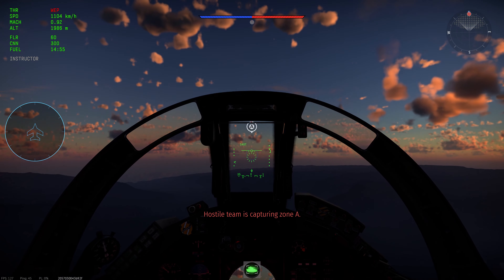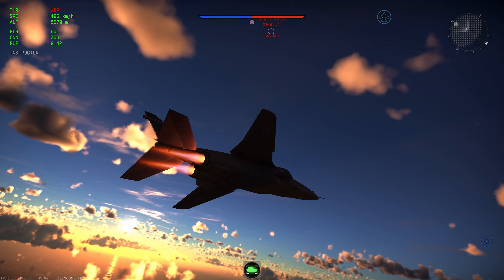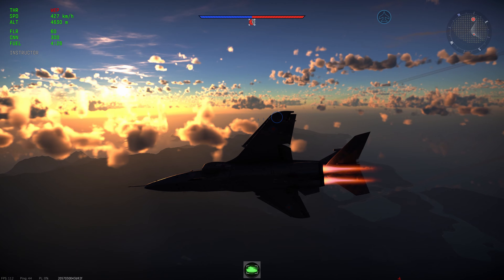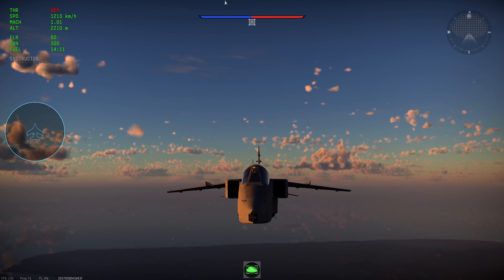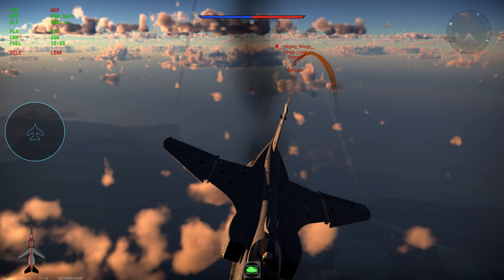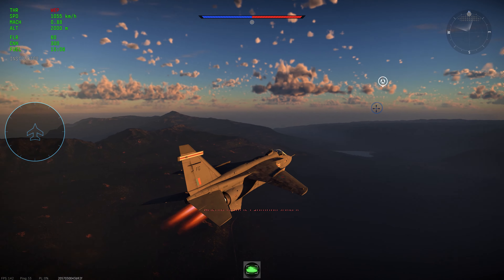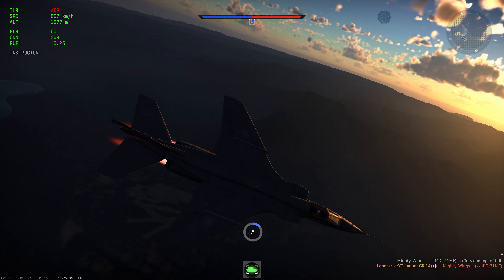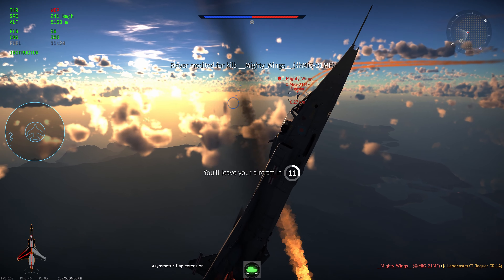Jaguar GR.1A vs MiG-21MF | War Thunder Duel